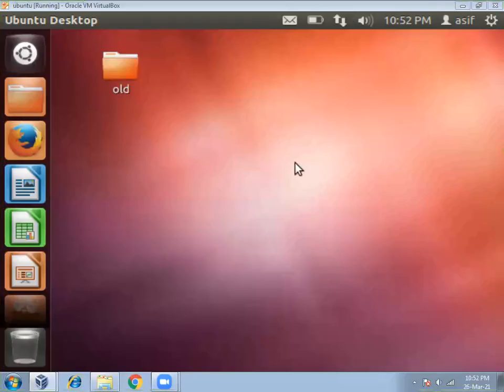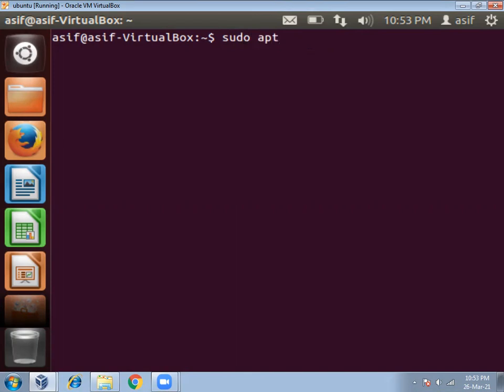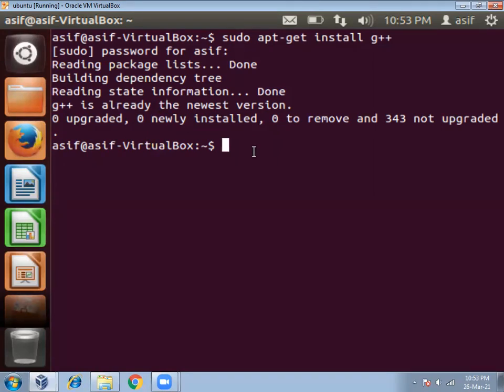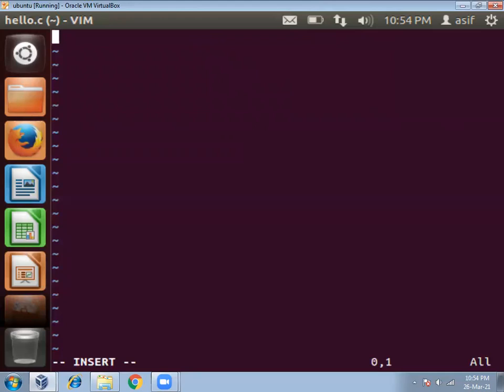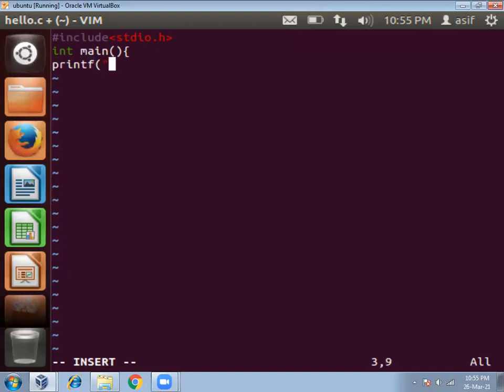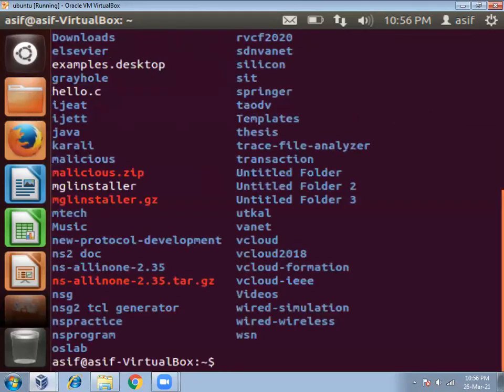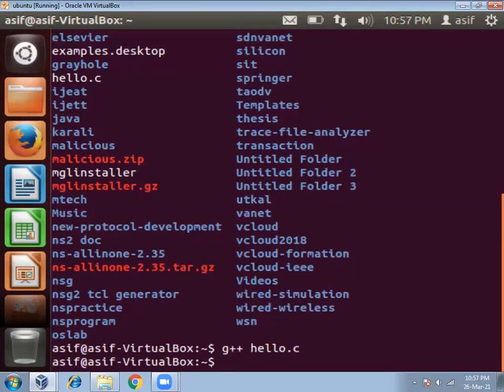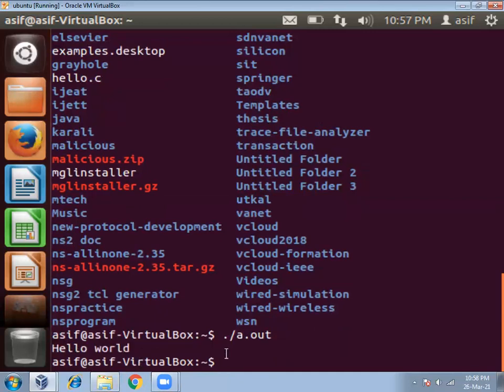C program in Linux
How to write, compile and run C program in Linux.
Install g++ compiler:
Steps:
1. Open terminal in Linux
2. Install g++ compiler using following command in terminal
     sudo apt-get install g++
Create, Compile and Run the C program
Steps:
1. Open terminal and go to the directory where you want to save program
2. Create a C file using editor(such as vi or vim)
  Example: vim hello.c
3. switch to insert mode by pressing i key
4. Write C program
5. Switch mode by pressing ESC key
6. Write :wq
7. Press Enter key to save the code
8. Compile the program using following command in terminal
     g++ programName.c (Example: g++ hello.c)
    After compiling "a.out" file will be created
9. Run the code using following command
    ./a.out